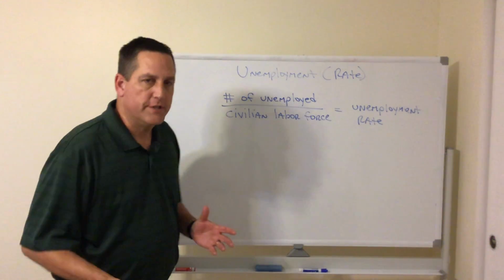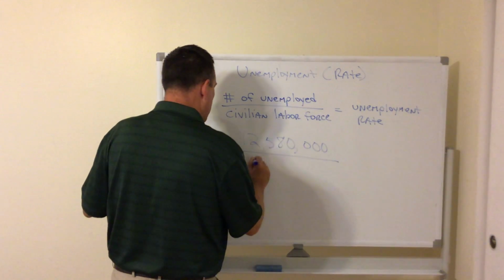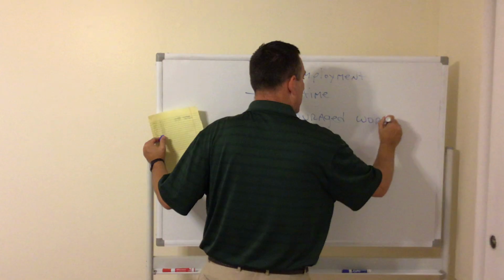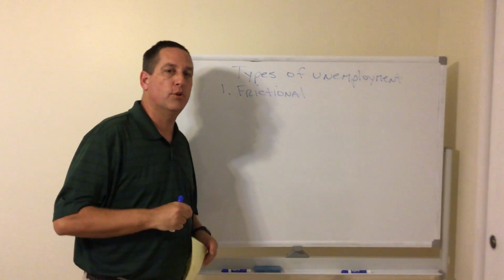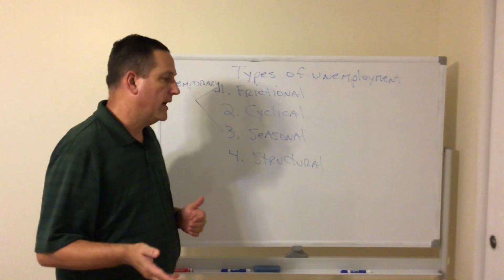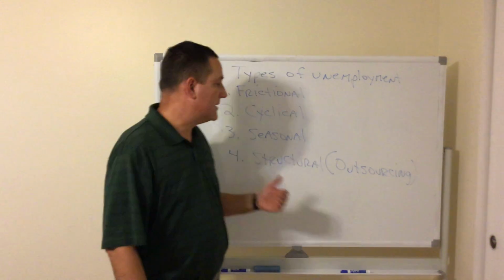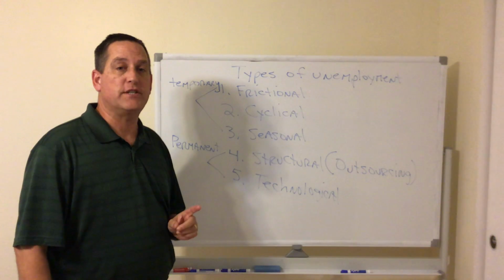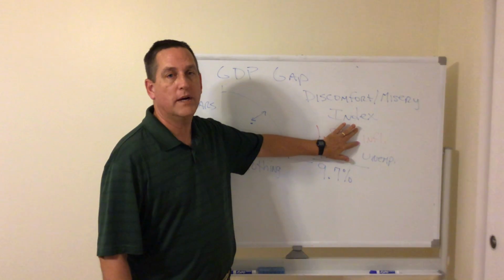Chapter 13, Sec. 3